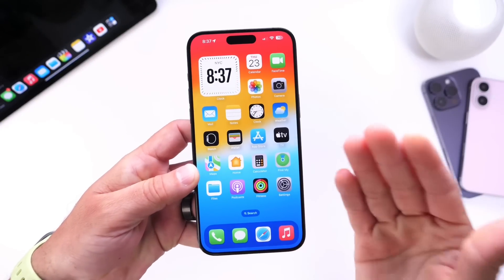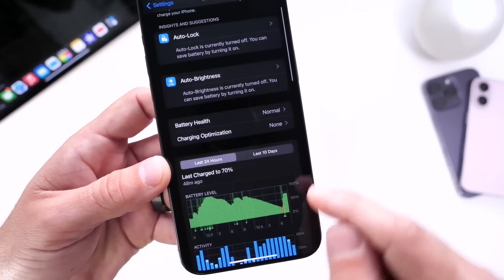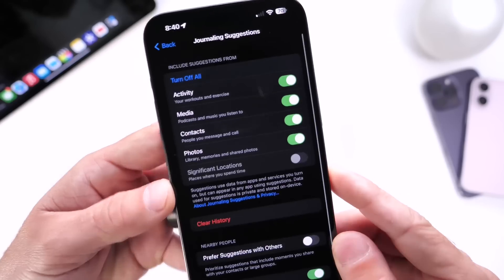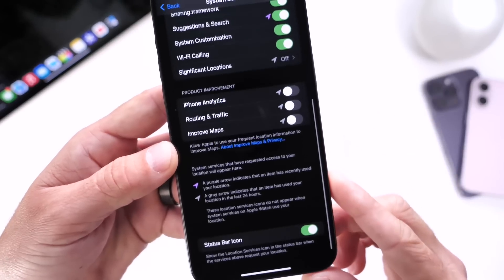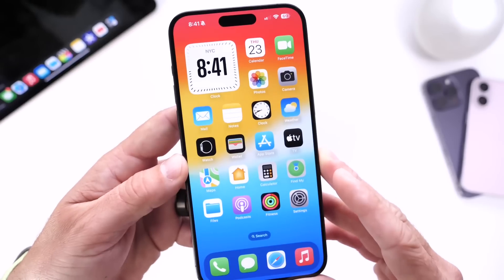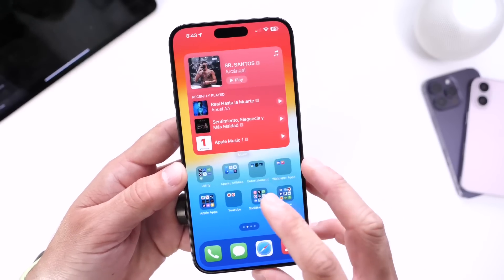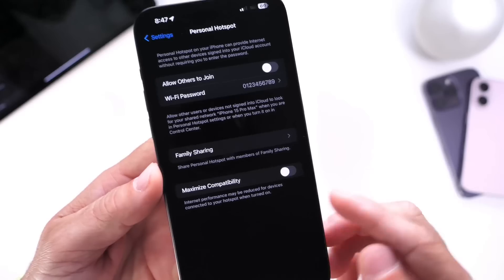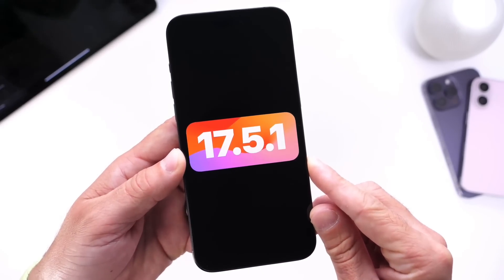iOS 17.5.1 - Fix Battery DRAIN on iPhone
iOS 17.5.1 Battery Life Saving Tips